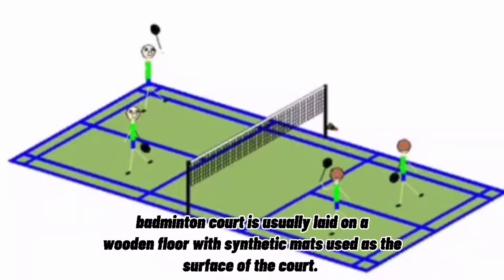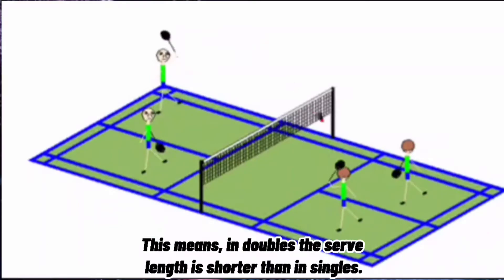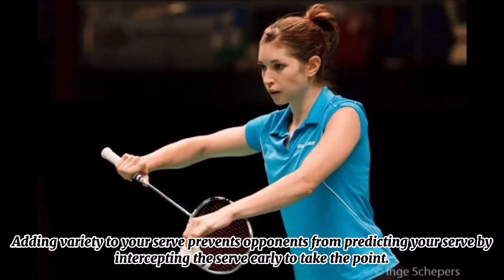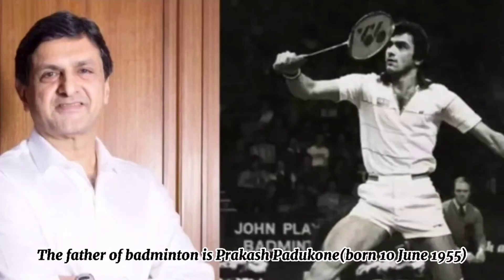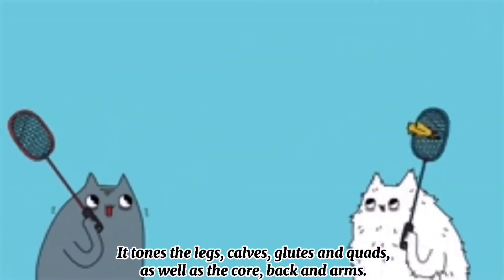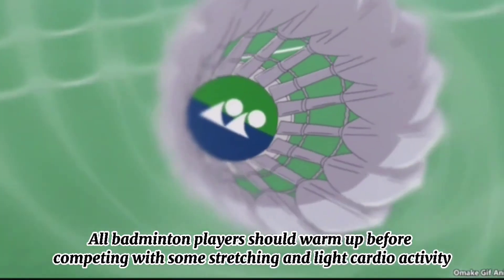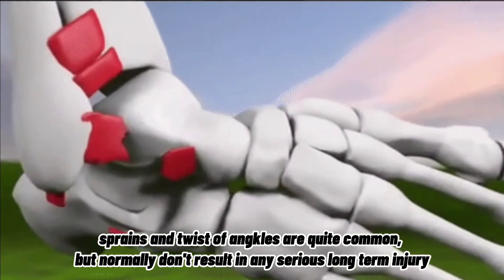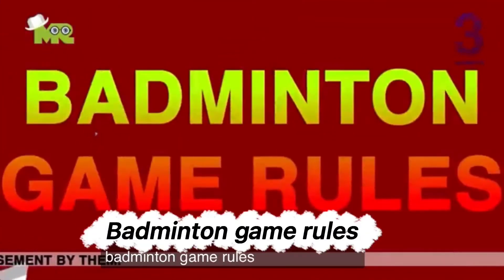REPORT OF GROUP 4 : It's All About Badminton (PED 107 SPORTS OFFICIATING I)